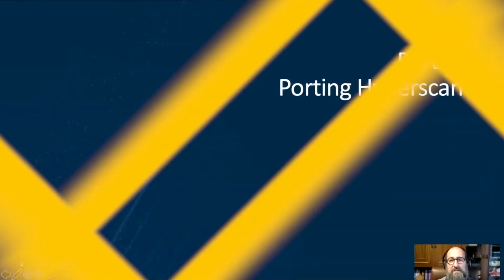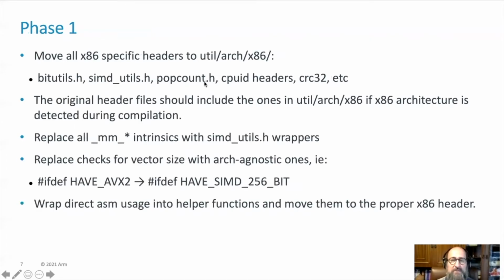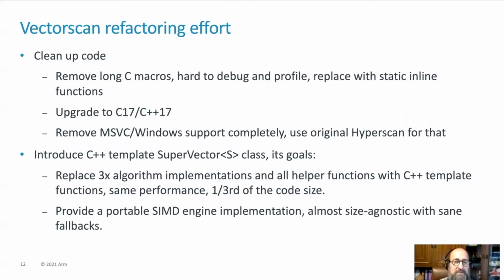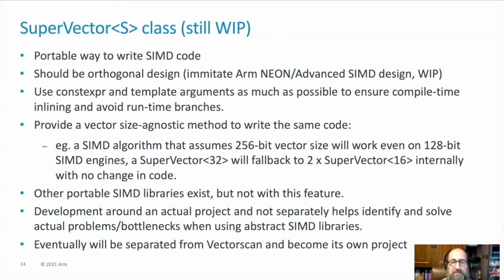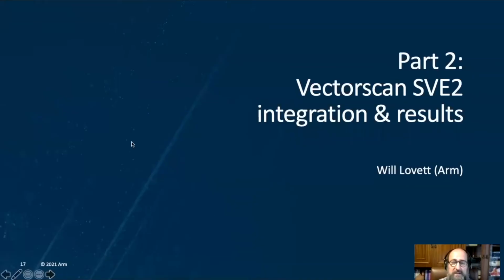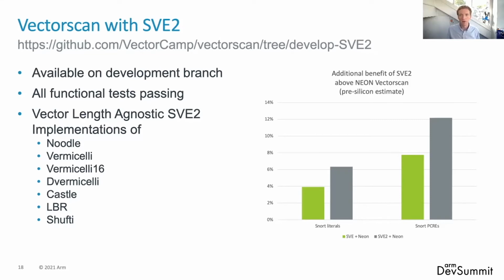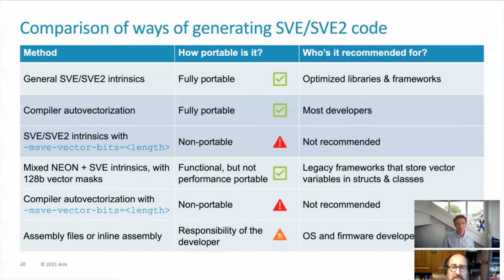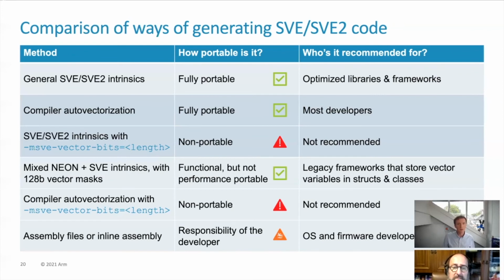Vectorscan: A Portable Hyperscan Replacement Supporting Arm Neon and SVE2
Vectorscan is a fork-and-drop-in replacement for Intel’s Hyperscan. Performance-wise, Vectorscan matches and in some cases surpasses the original project.

This talk will describe our experience developing Vectorscan for Neon, and of porting it to SVE2.

Additionally, Arm’s compiler team will describe the status of SVE2 support in compilers today, and some best-practice tips for readying your code for SVE2 hardware.